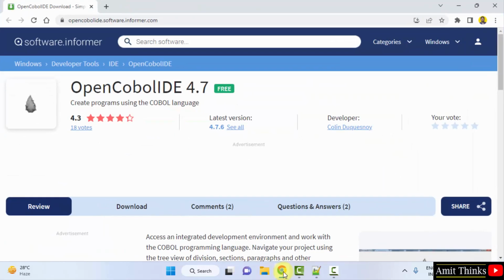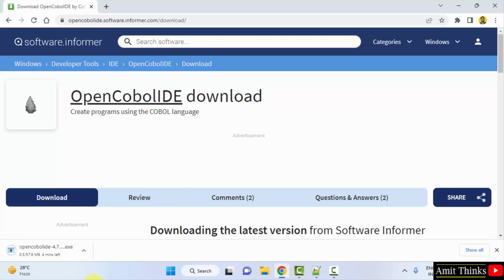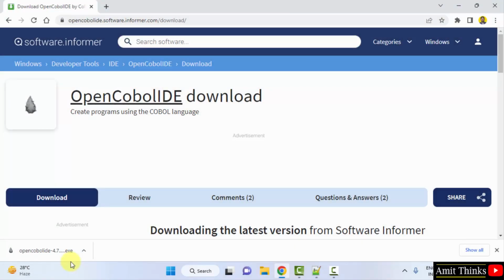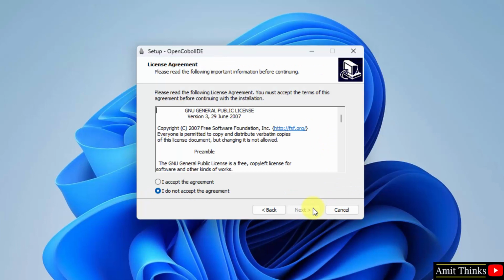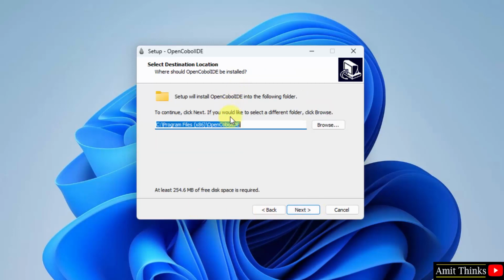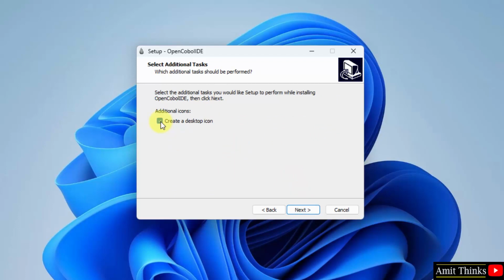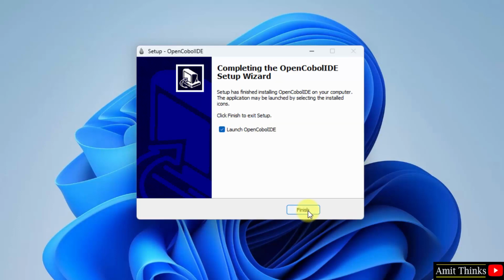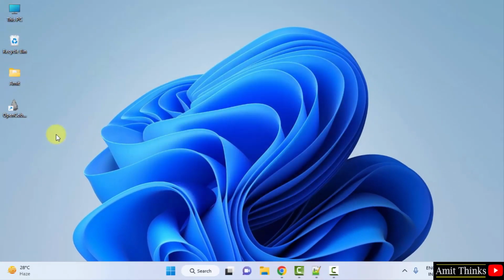How to Install COBOL on Windows 10 | Complete Installation | Amit Thinks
In this video, we will learn how to download and install COBOL on Windows 10.